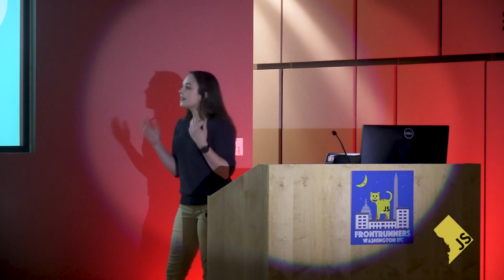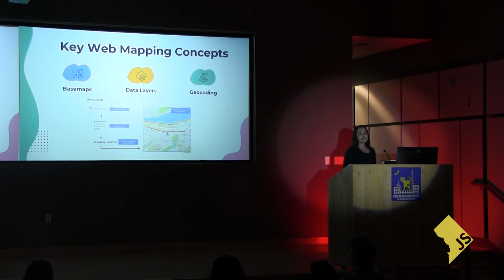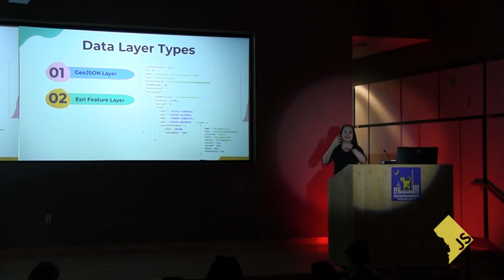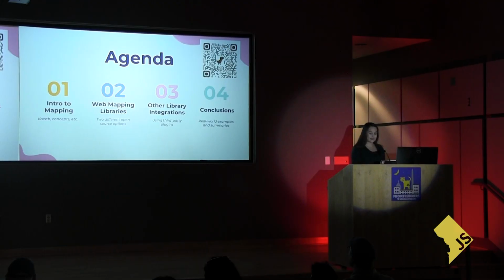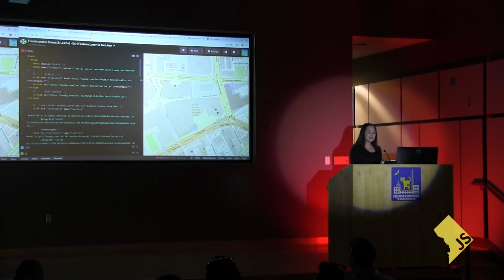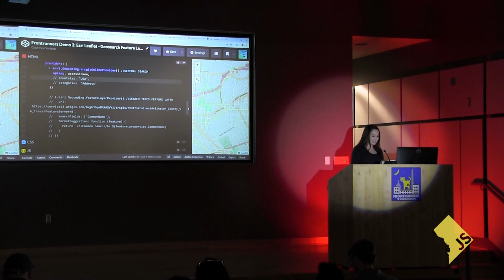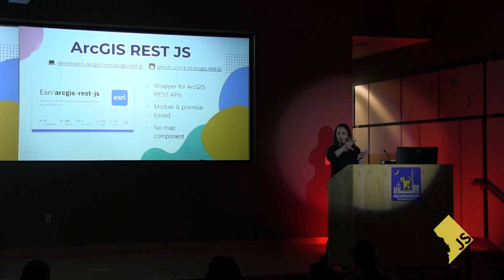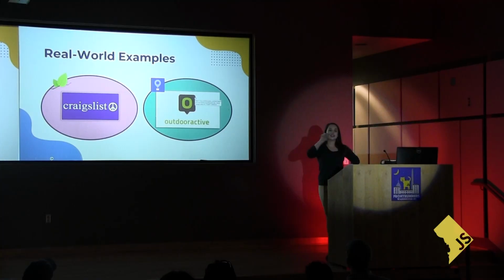Courtney Yatteau – "A Developer's Guide to Open Source Web Mapping Libraries"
Explore how to use JavaScript mapping libraries like Leaflet and MapLibre GL JS to create dynamic, visually appealing web maps. Learn key geospatial concepts, data visualization techniques, and best practices for integrating these tools into your web projects. Perfect for developers new to GIS.